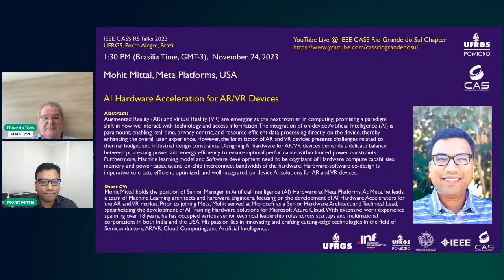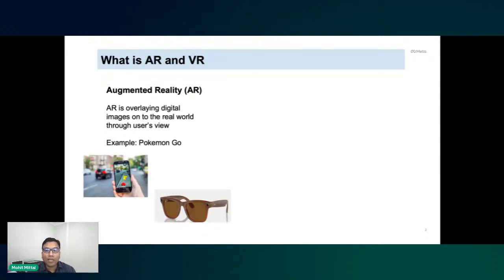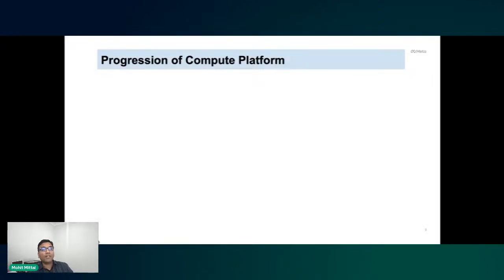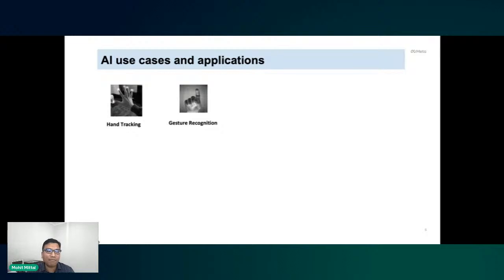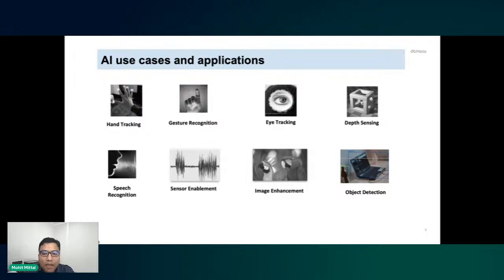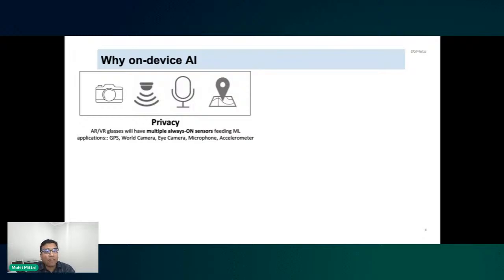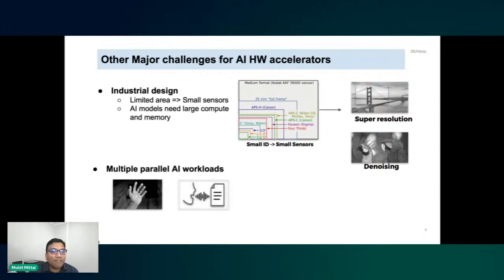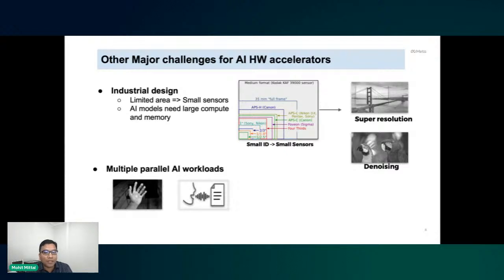CASS Talks 2023 - Mohit Mittal, Meta Platforms, USA - November 24, 2023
Language: English

Please state your name and institution in the live chat!

Take a selfie while attending to the CASS Talks!

CASS Talks 2023 - November 24, 2023
AI Hardware Acceleration for AR/VR Devices
Mohit Mittal
Meta Platforms, USA